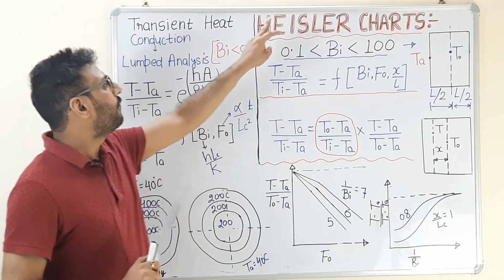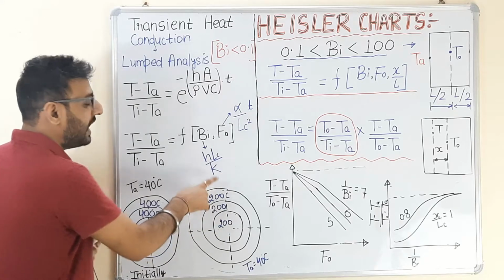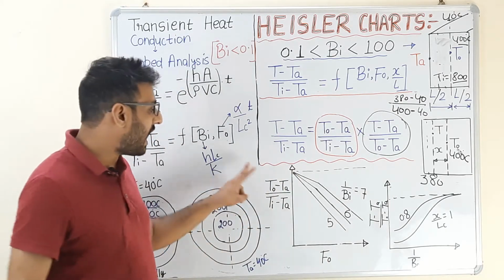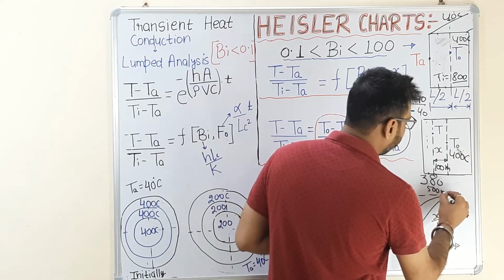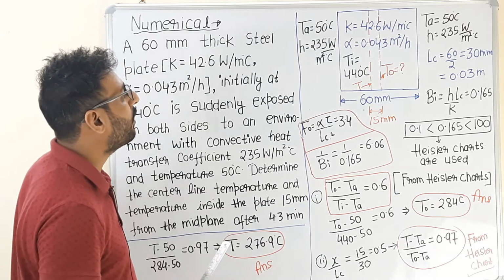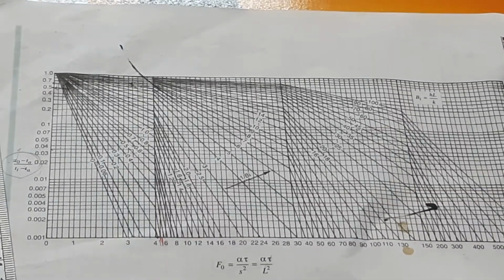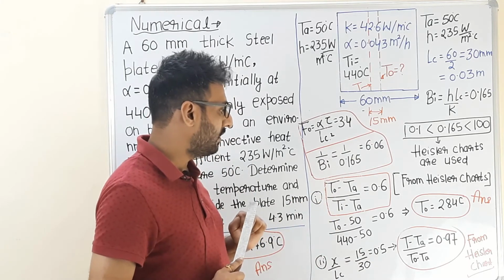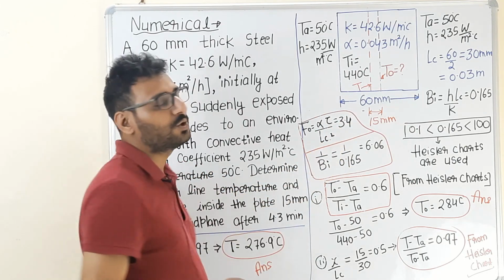HEISLER CHARTS IN ENGLISH# Unsteady state heat conduction#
Heisler Charts
transient heat conduction
heat transfer
heisler charts